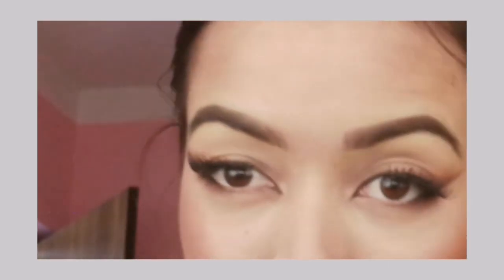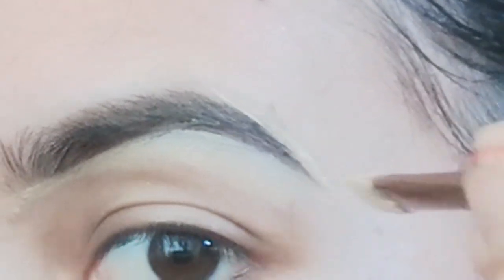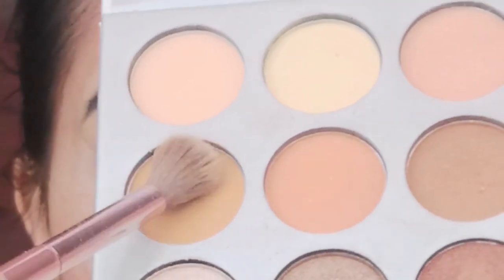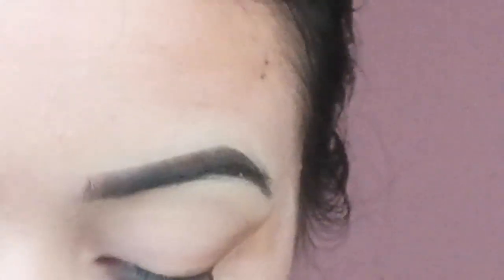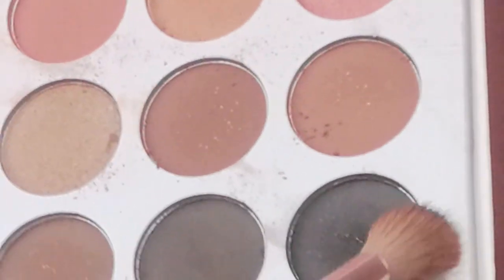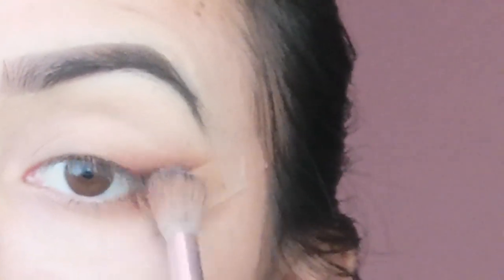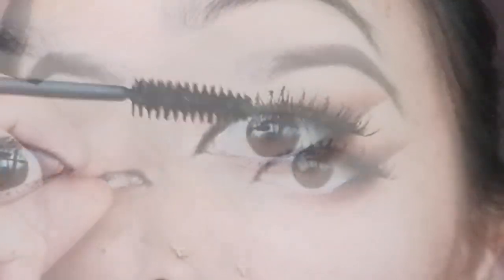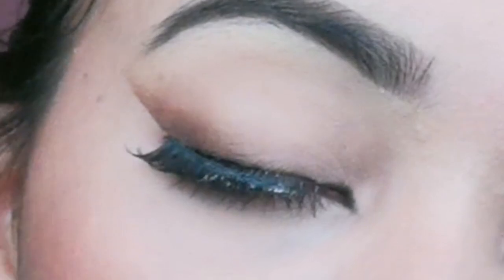Foxy eyes makeup for beginners(in nepali) 🇳🇵🇳🇵| foxy eyes for hooded eyes ||sujaworld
Hi everyone !!!